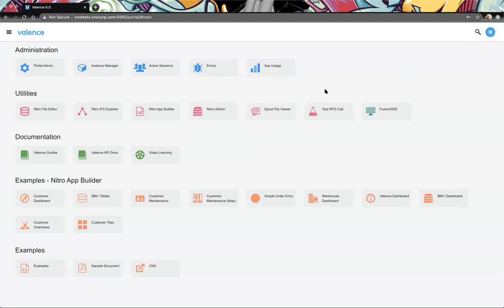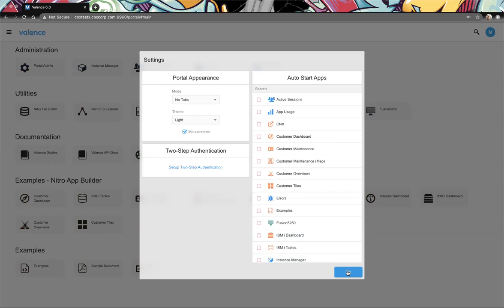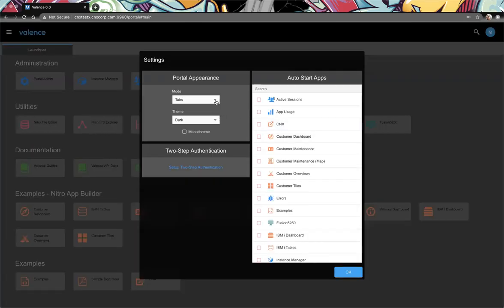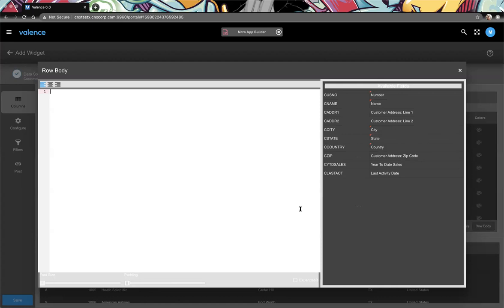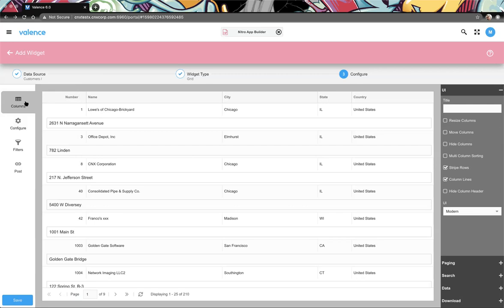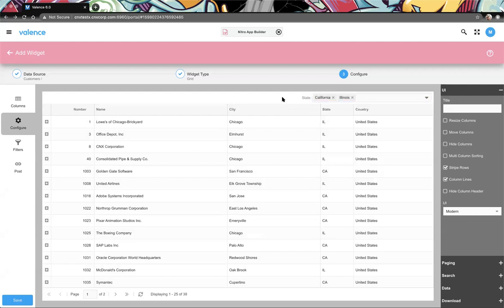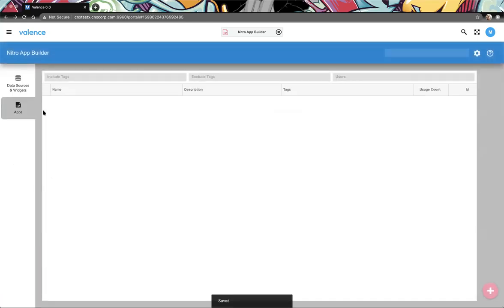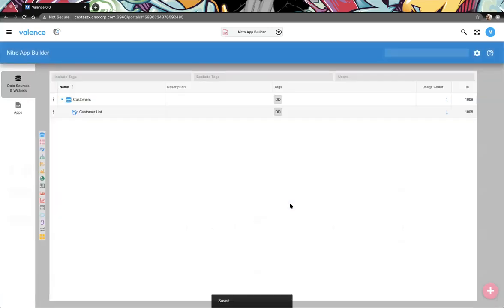Valence Developer Diaries #014 - VALENCE 6 - New Features Overview - Grids and Edit Grids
In this week's session we focused on all the new features in grids and edit grids, including row and cell editing, new advanced rendering options, and much more.

0:46 - Valence 6 Portal changes - overview
6:20 - Creating a Data Source in NAB using an SQL statement
7:00 - Creating a Grid Widget in NAB
7:40 - New Options in Grid Columns section: Number Rows, Row Body
8:50 - Row Body option in a Grid Widget - overview
11:40 - Grid Widget - Formatting - Change Font Size
12:30 - Grid Widget - Multi Select Combo overview
14:30 - Creating an Edit Grid in NAB
16:30 - Inline editing of an Edit Grid
18:30 - Cell editing in an Edit Grid